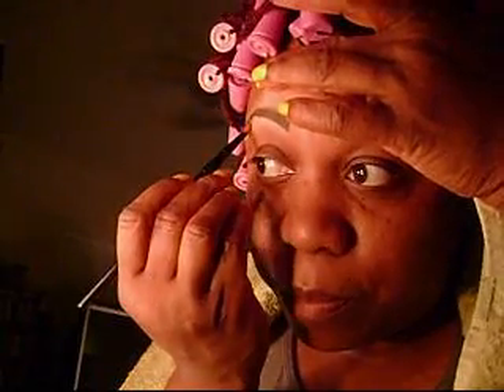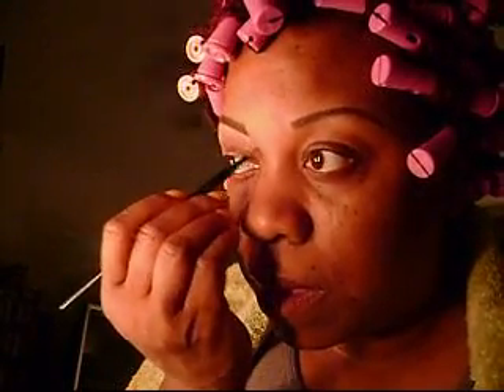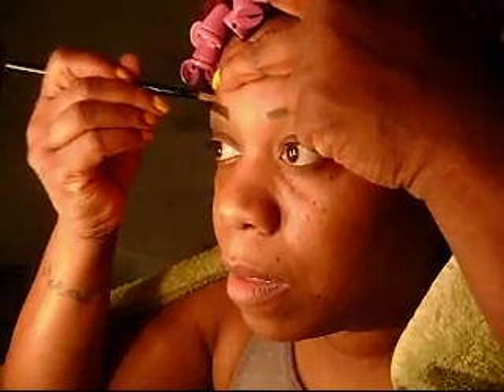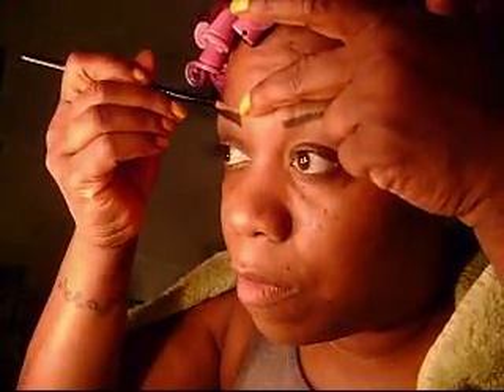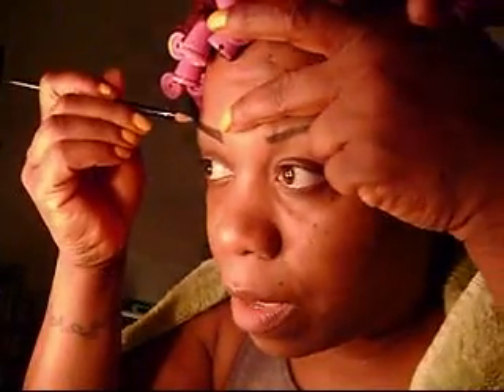EYEBROW Tutorial BY Request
Me showing How I  SCULPT MY BROWS on, Cause I dont draw them on!!! LOL